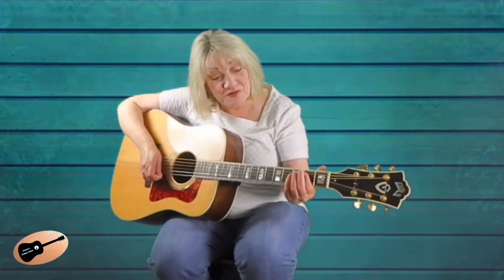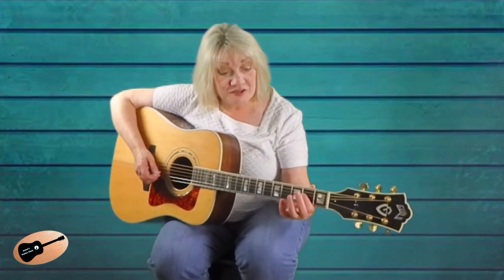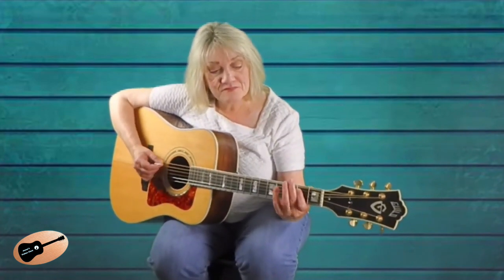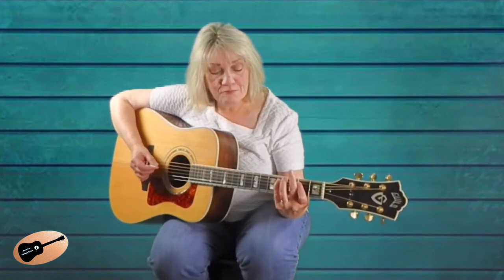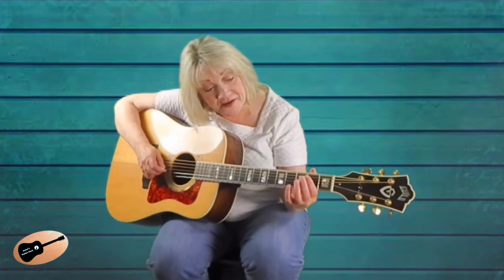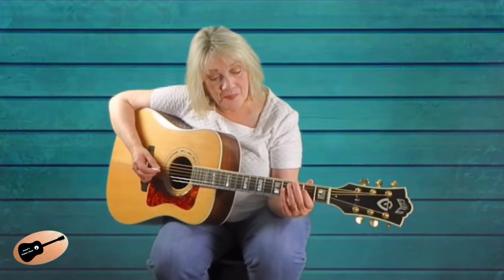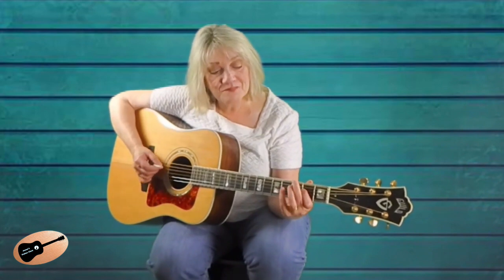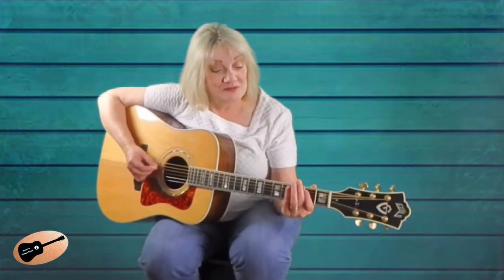Easy 2 String Picking Rhythm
Work on your picking and rhythm with this Jenny's Guitar Class "Easy 2-String Picking/Rhythm" video! This blues picking/rhythm takes you through an entire cycle and shows you how to do a turnaround to start the rhythm all over again and then how to end the music pattern. You won't want to miss this in-depth teaching video that takes you from start to finish with lots of practice in between!